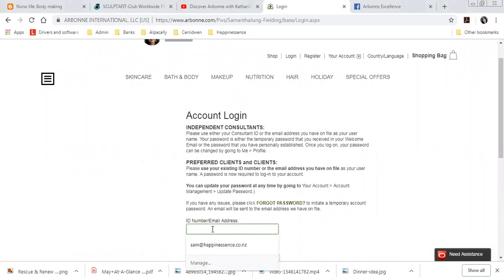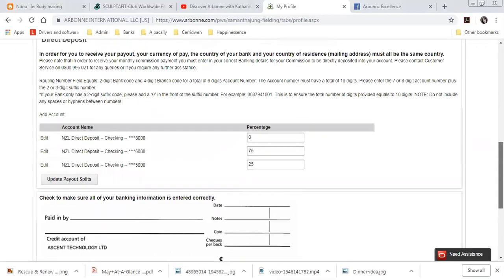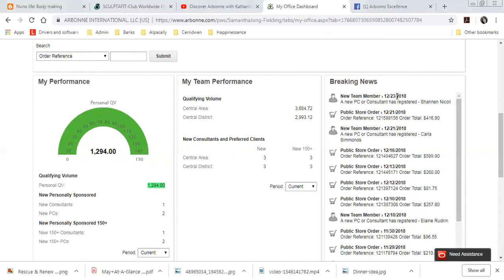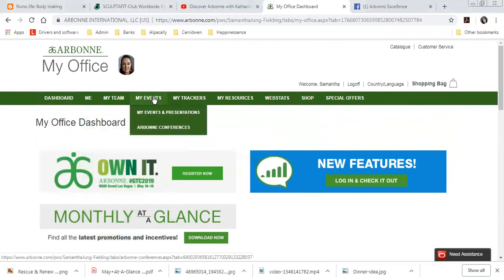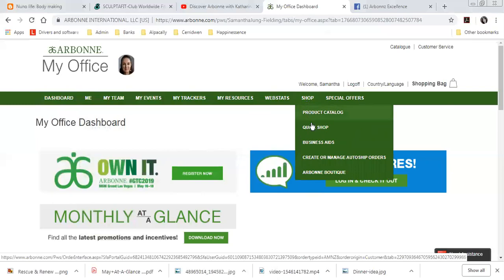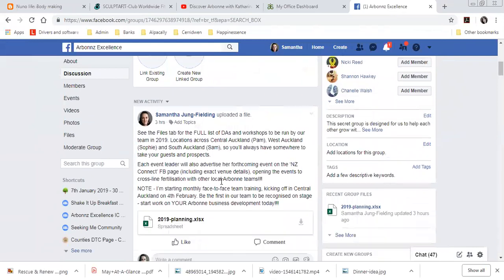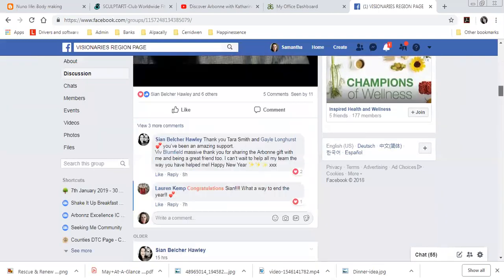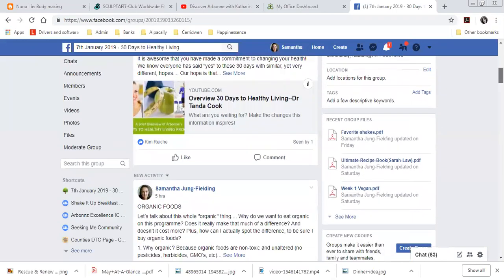Setting up your online Arbonne office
Training video from the Jung-Fielding team’s Arbonne business duplication kit (recorded Jan 2019)